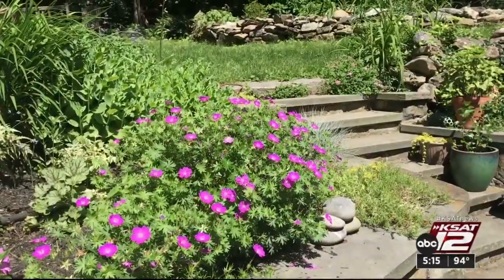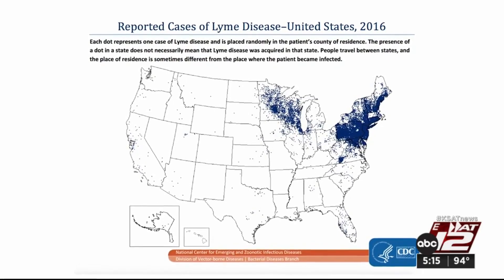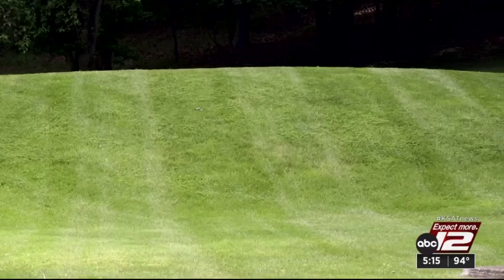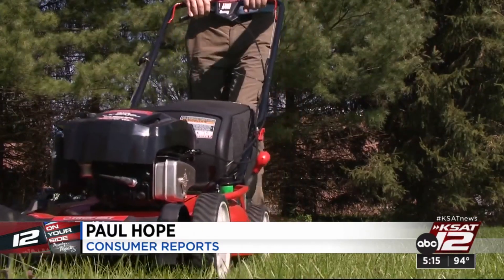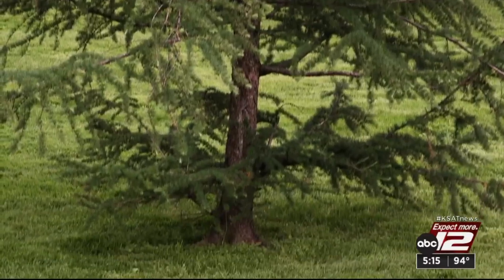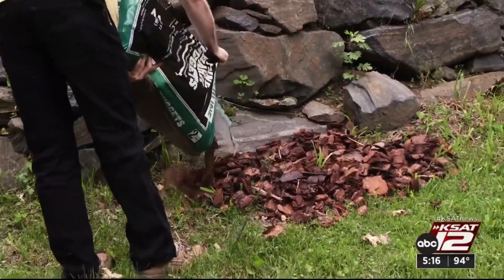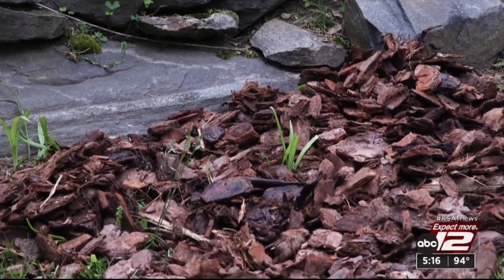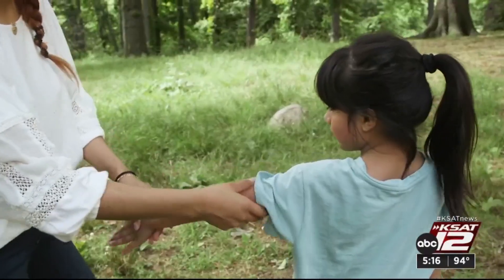How to prep your yard for a tick-free summer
Spring has sprung, and so have ticks! Consumer Reports experts reveal chemical-free ways to limit the number of ticks crawling through your backyard.